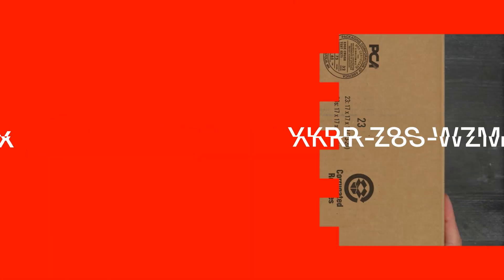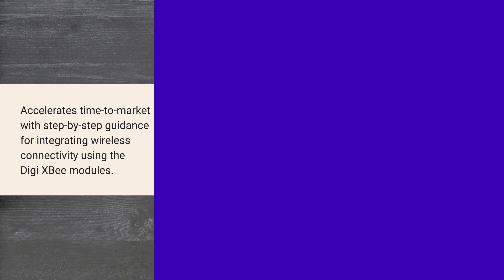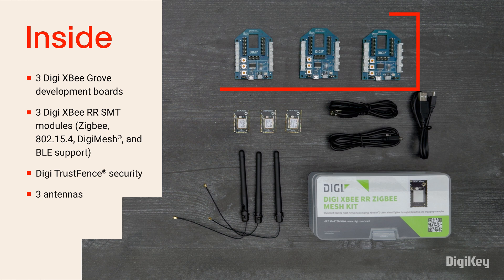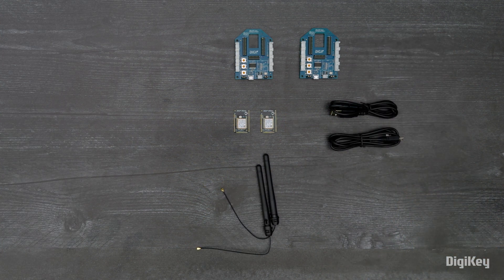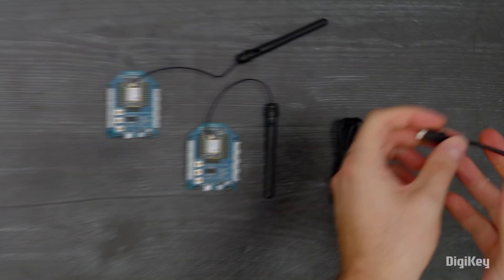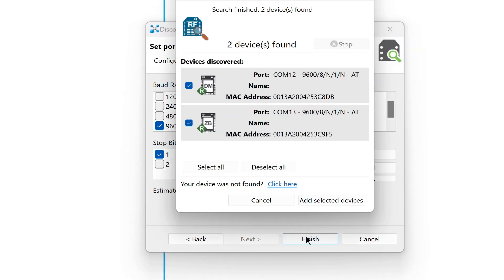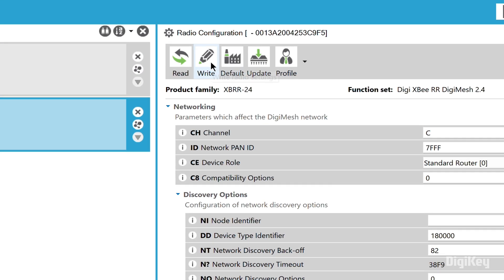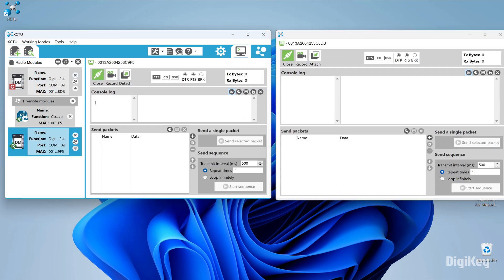XKRR-Z8S-WZM XBee RR Development Kit - Unboxing | DigiKey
Inside the box you’ll find 3 Digi XBee Grove Development Boards, 3 Digi XBee RR SMT modules with USB cables, 3 antennas, and a QR code for a getting started guide.

The Digi XBee RR series features the flexibility to switch frequencies and wireless protocols, including Zigbee, 802.15.4, DigiMesh. All three protocols include optional BLE capabilities. The built in security of Digi TrustFence provides comprehensive security controls and identity and data privacy. The kit includes serial interface, ADC inputs, multiple digital IOs, and 1 megabyte of memory.

In this demo, we’ll send messages using the XCTU console. First download and open the XCTU console. Connect the modules to the development boards and attach the antennas. Now connect to USB. Click discover radio modules in the XCTU toolbar and set port parameters. Then add the connected devices. Click the first module, set    the destination address to the second module’s MAC address, and click write. Click the second module, set the destination addresses to the first module’s MAC address, and click write. Select the first module and search for devices in the same network. Add the second module.

Switch to working mode then open the serial connection for both modules and detach the second module’s view. Now type in the console log to send messages.